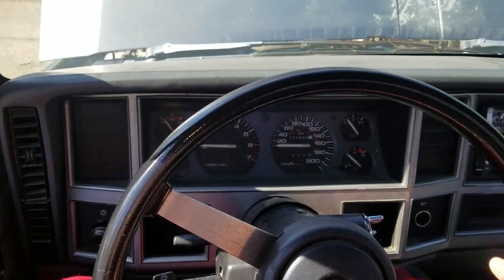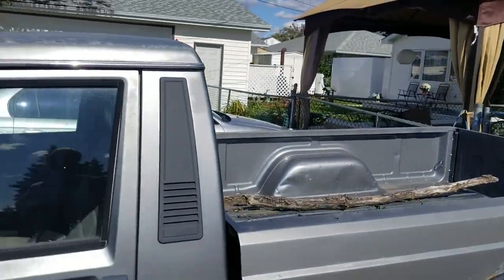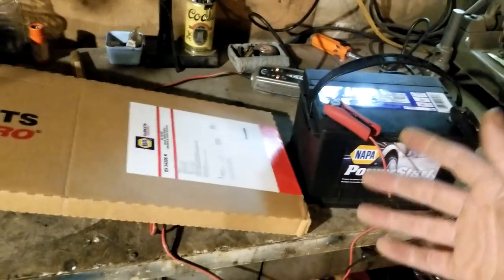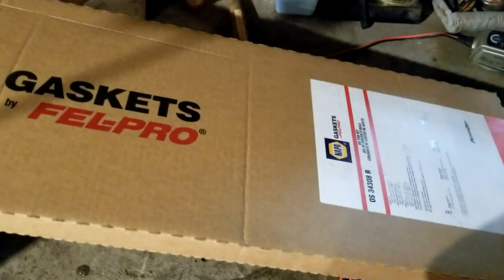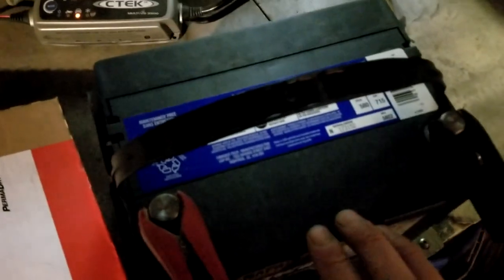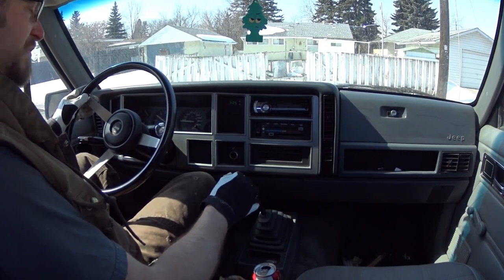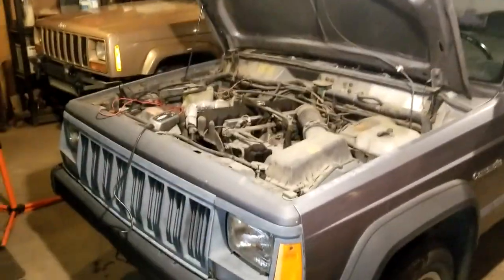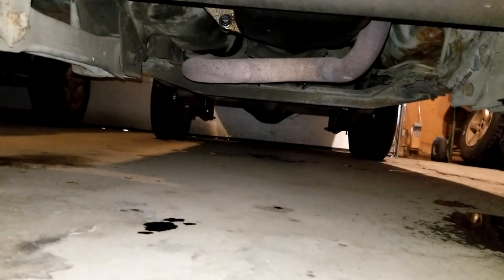Getting My '91 Jeep Comanche Going Again...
Spring is here - more or less, depending on where you live. I'm tired of my MJ being dead on my driveway. It's time to get her going!

1991 Jeep Comanche (MJ) 4.0L AX15 2WD D35

If you enjoyed this video or found it at all useful, please consider giving it a like and checking out some of my other stuff.